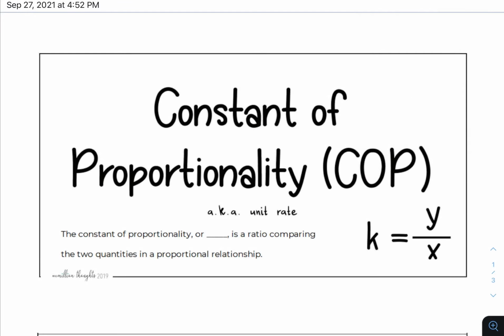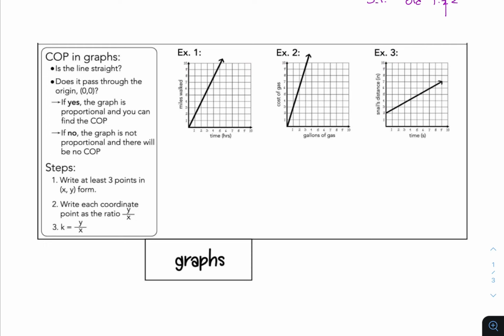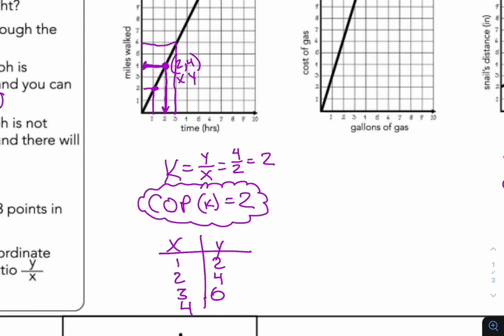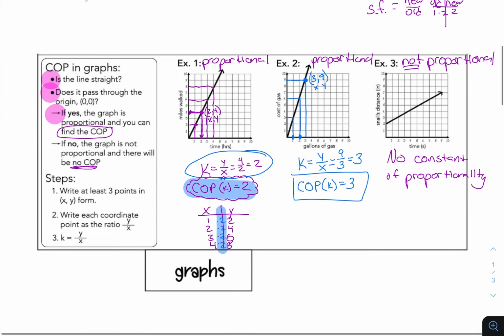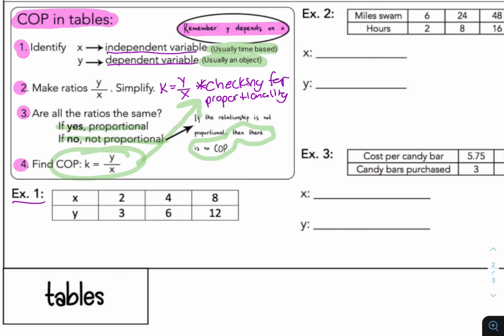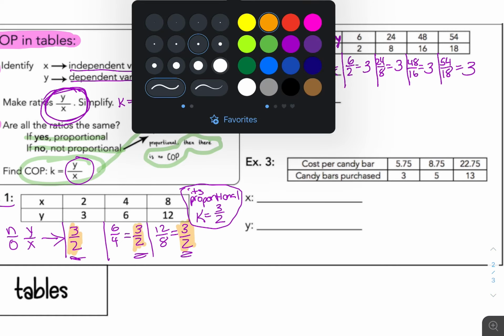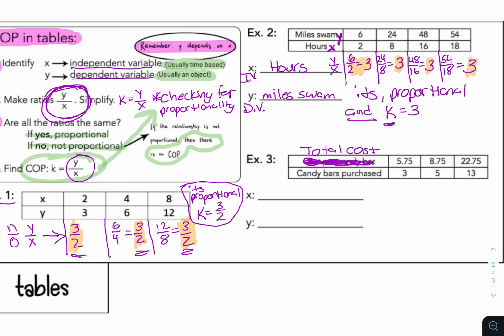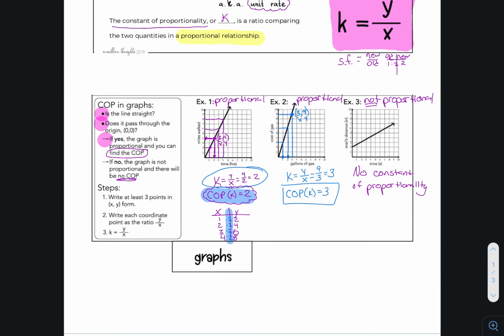Notes on COP in Tables and Graphs Finalized